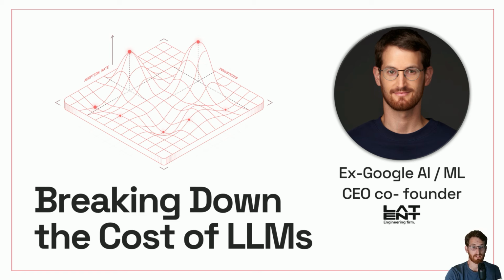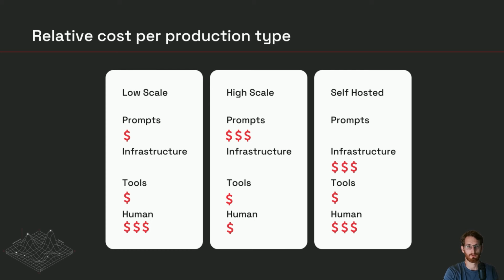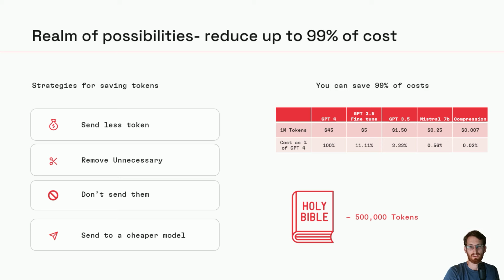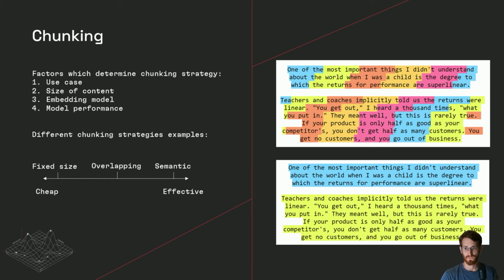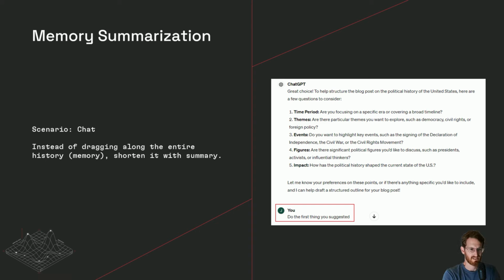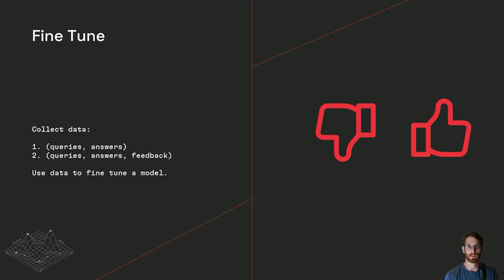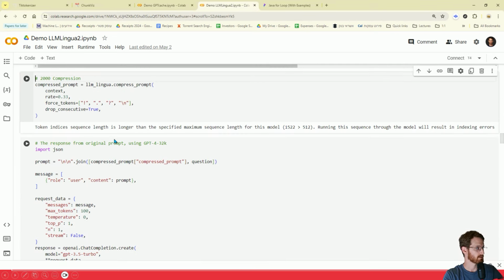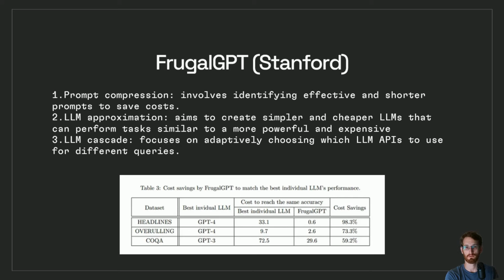How to Reduce Costs of Large Language Models (LLMs) in Production: Effective Strategies Explained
In this comprehensive guide, we explore effective strategies for reducing the costs associated with using Large Language Models (LLMs) in production environments. With the rising expenses of AI technologies, understanding how to optimize LLM usage is crucial for businesses and developers alike.

### Key Insights:
- **Cost Comparison**: Learn about the pricing differences between popular LLMs, such as OpenAI's GPT-4, which costs approximately $60 per million tokens, and Mistral 7B, which is significantly cheaper at $0.25 per million tokens.
- **Cost Reduction Techniques**: Discover various methods to minimize LLM consumption costs, including:
  - Efficient token management
  - Utilizing alternative models
  - Implementing caching strategies

### Featured Tools and Demos:
1. **Chunkviz**: A tool for visualizing token usage
2. **GPTCache**: A caching solution for optimizing LLM queries
3. **LLMLingua**: A tool for language model interaction

### Join the Community:
- **Meetup Group**: Connect with like-minded individuals at our next meetup - [Join Here]

By implementing these strategies, you can significantly reduce the operational costs of LLMs while maximizing their potential in your projects.

Archer builds and deploys AI in your environment and on your data, and stays on until the mission is accomplished.